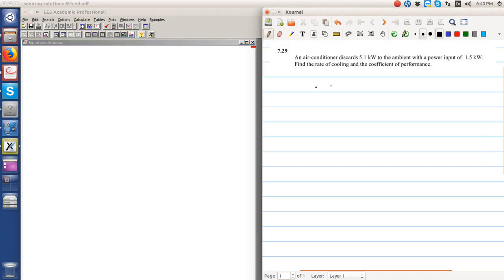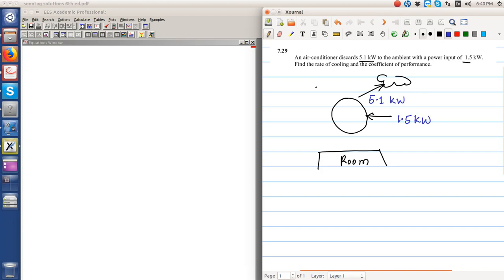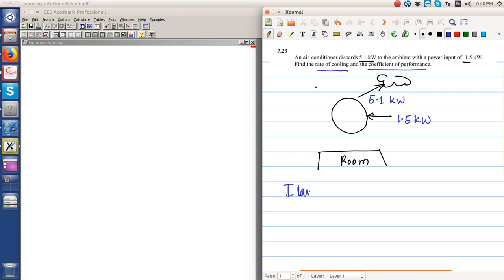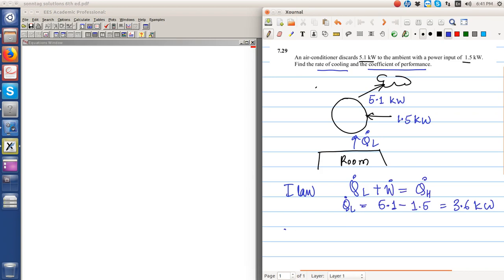Problem 7.29 Sonntag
Refrigerator problem.